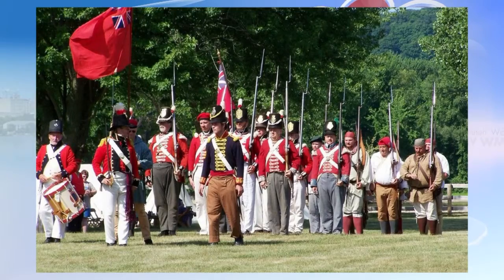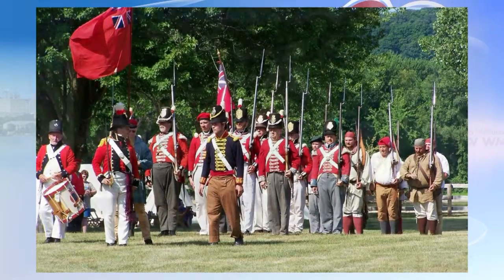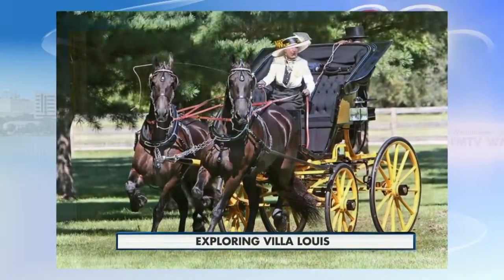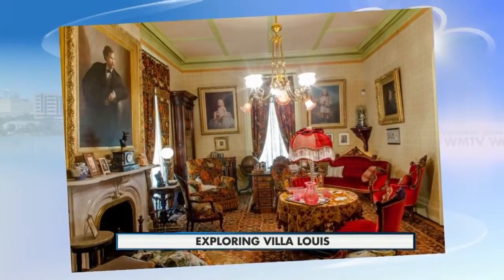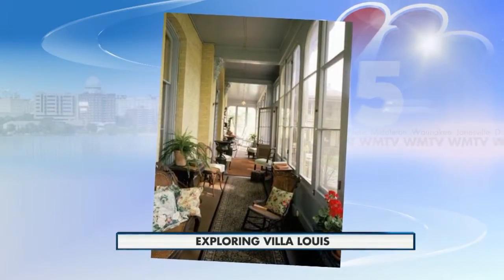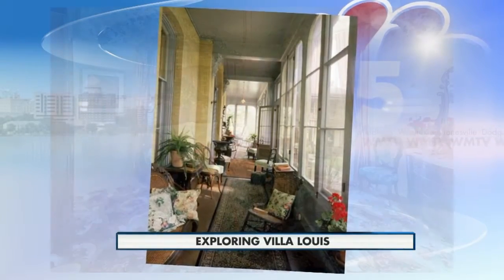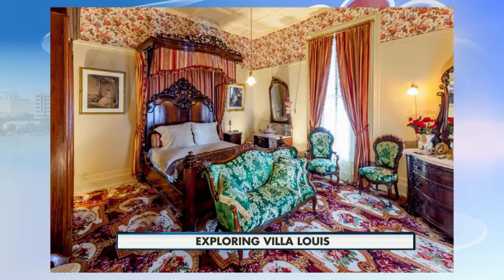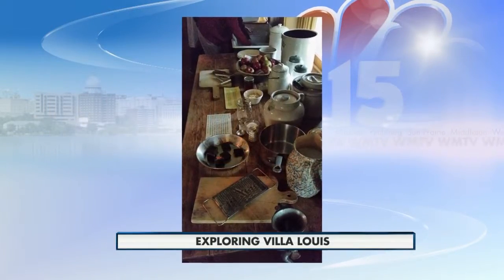Folks can explore historical mansion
There are several upcoming events at Villa Louis, a restored Victorian mansion, where guests can have a hands on experience.